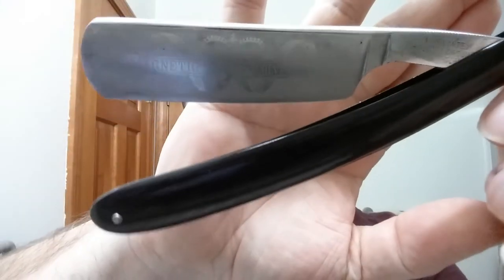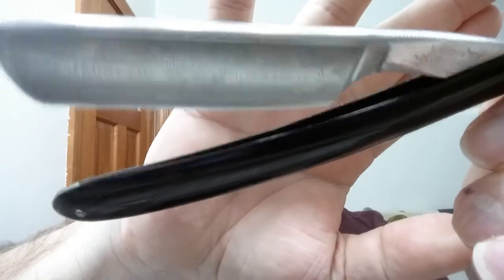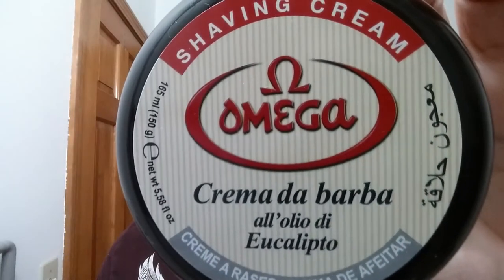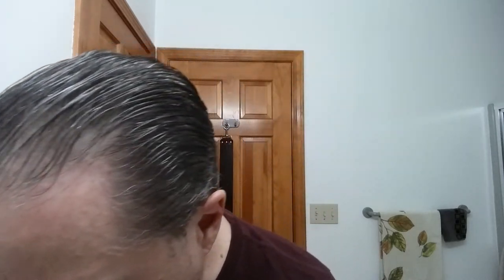Magnetic Silver Steel Straight Razor Shave, The Sunday Shave Of The Day Ep1, Proraso & Omega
The Sunday Shave Of The Day using a Magnetic Silver Steel 13/16" Full Hollow Solingen Germany Vintage Straight Razor Shave, SOTD using Proraso GREEN Pre-Shave Cream and Omega EUCALIPTO Shaving Cream, 30 Degree Red Latigo Leather Straight Razor Strop, Omega Shaving Brush 10098 Professional Boar Bristle made in Italy, Proraso GREEN Refreshing and Toning After Shave Lotion, and finishing off with Proraso GREEN Refreshing and Toning After Shave Balm.

Omega
EUCALIPTO Shaving Cream Ingredients:
Potassium Stearate, Potassium Palmitate, Sodium Stearade, Sodium Palitate, Aqua (Water), Glycerin, Potassium Cocoate, Sodium Cocoate, Eucalyptus Globulus Leaf Oil, Boric Acid, Limonene, Linalool, Benzyl Salicylate, and Fragrance (Eucalyptus and Sweet Limon).

Eric

Omega EUCALIPTO Shaving Cream
30 Degree 3" Red Latigo Leather Straight Razor Strop
Proraso GREEN After Shave Lotion
Proraso GREEN After Shave Balm